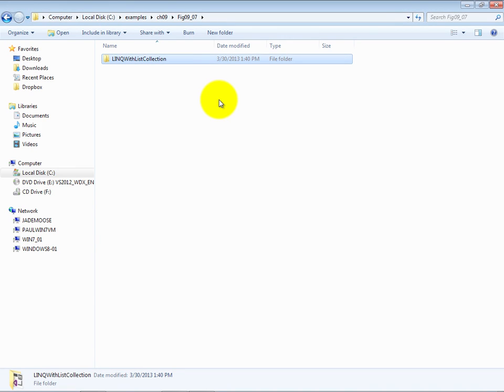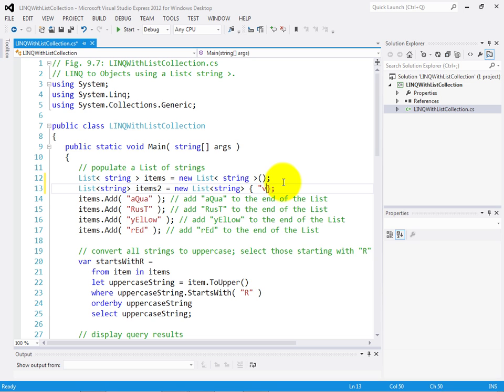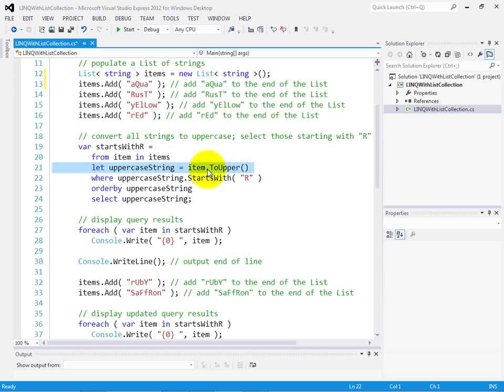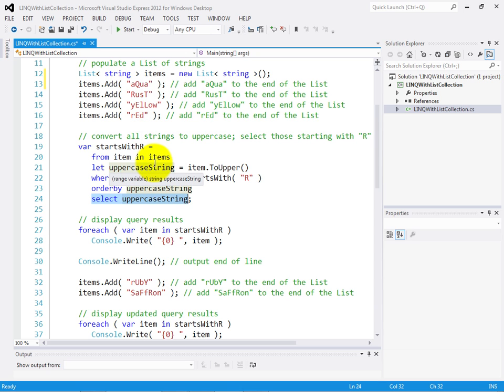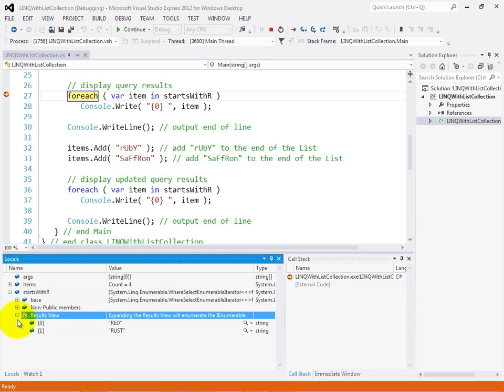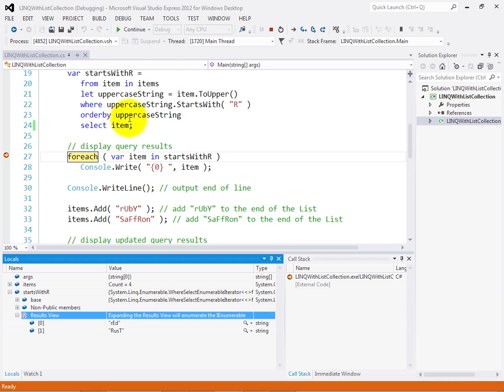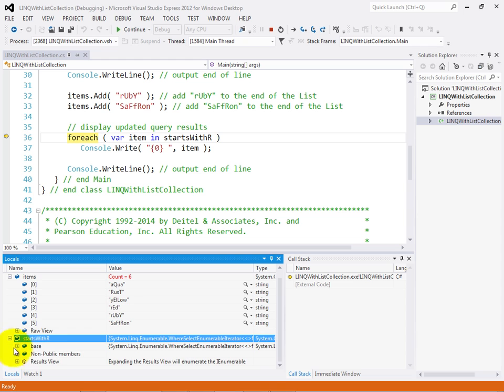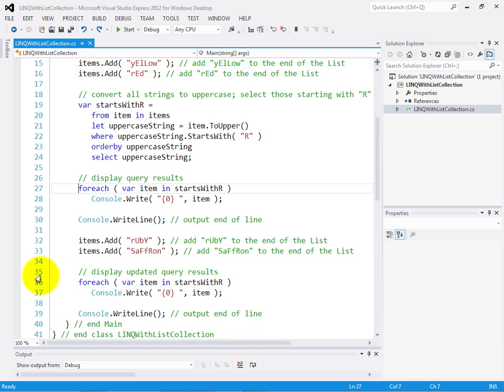lesson09 04 Querying a Generic Collection Using LINQ